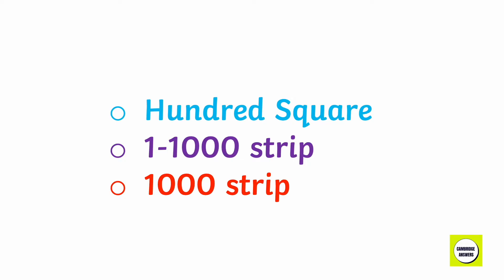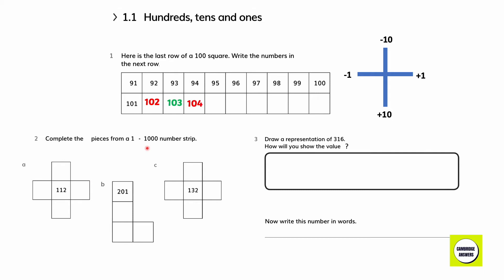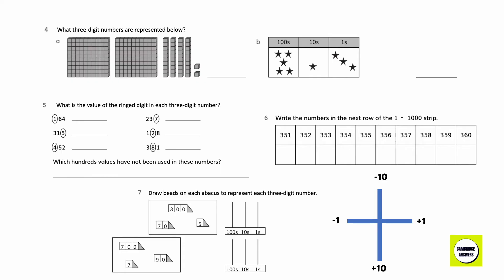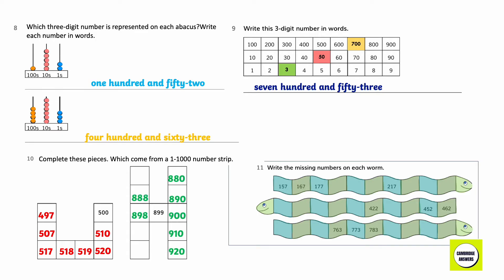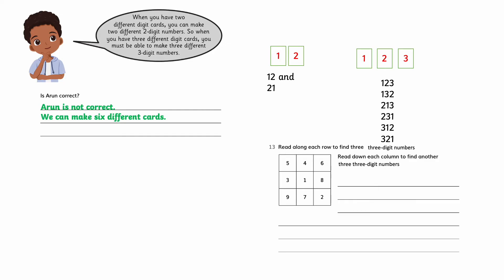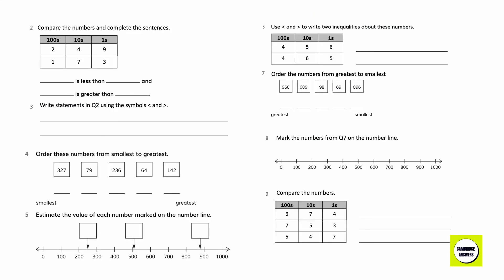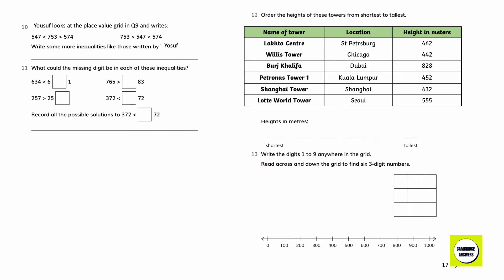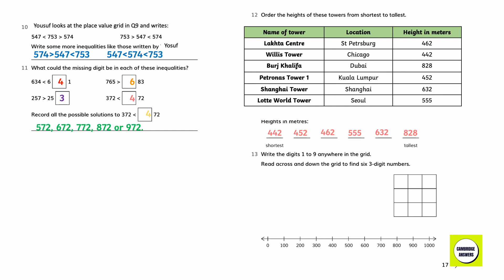Math Workbook 3-Chapter 1-Numbers to 1000- Hundred, Tens and ones